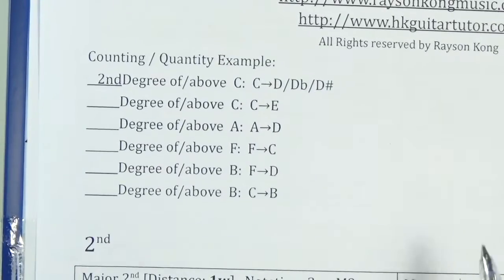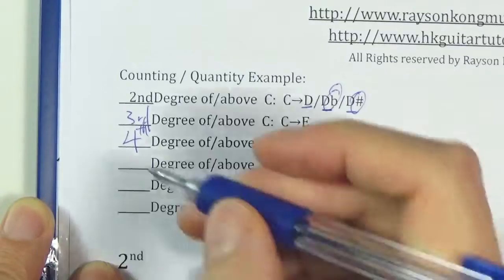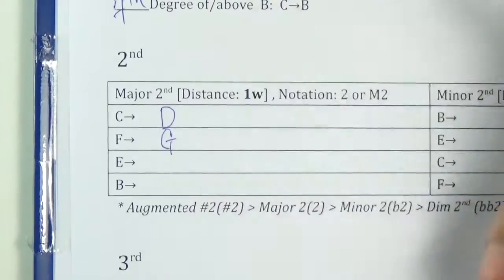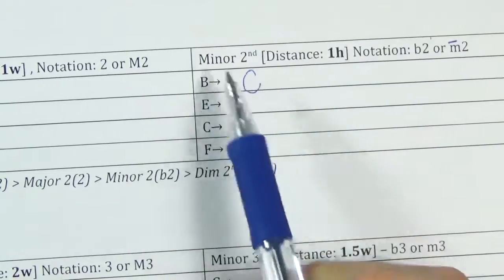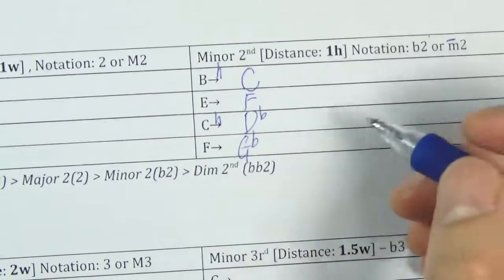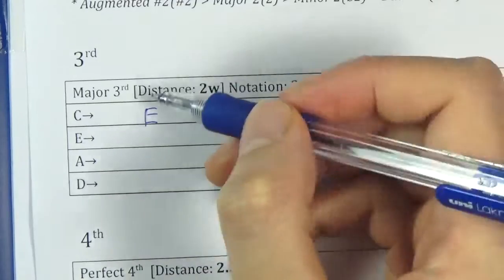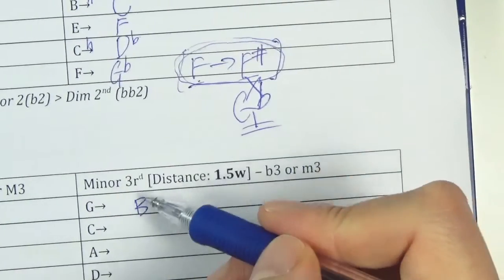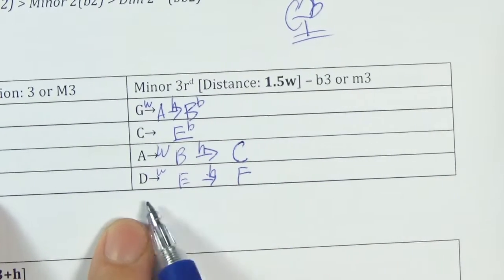Ch 2 Intervals Part 15: Test review part 1